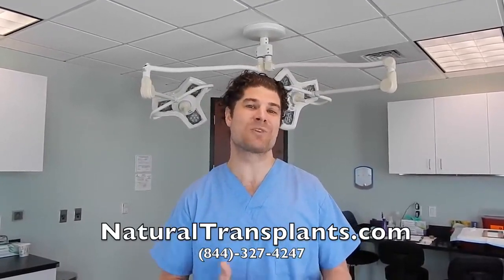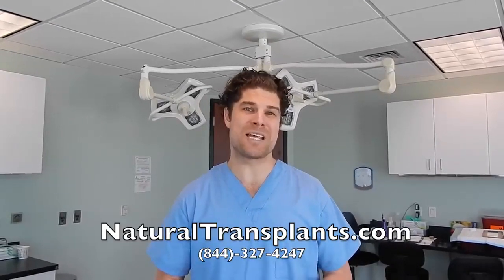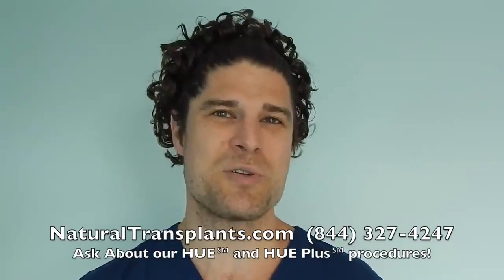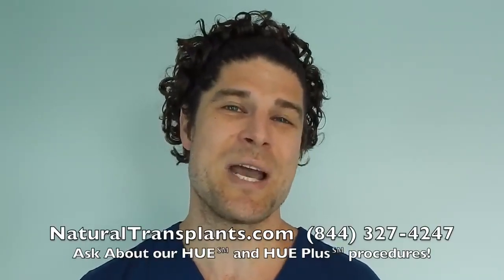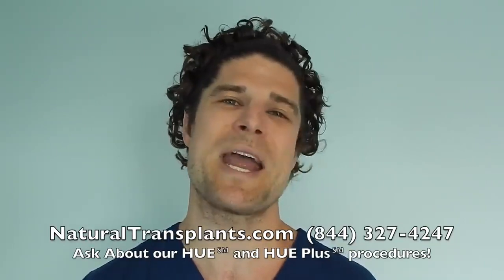Learn how to get a great looking hair transplant. In the greater Miami, FL area .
What is the Norwood Hamilton Scale? The Norwood-Hamilton Scale, otherwise known as the Norwood Loss Scale, is widely used and accepted as the medical standard for classifying male pattern baldness and hair loss.

The classification has 7 stages and each is clearly distinguishable from one other. At the Norwood 1 Stage, there is very little to no visible signs of hair loss. While at a Norwood 7 Stage, the only hairs remaining are on the back and sides of the head forming the familiar “horseshoe” pattern.

For some people, a successful hair transplant can be life-changing.

Natural Transplants, Hair Restoration Clinic is a leading hair transplant center providing many hair transplants and hair loss treatment options. The most effective treatment for hair loss is a permanent hair transplant.

At Natural Transplants, Hair Restoration Clinic we guarantee that our hair transplants will appear natural and indistinguishable from non-transplanted hair.

If you believe that your hair loss has gotten so bad that it worries you, we invite you to consider Natural Transplants to get you a fuller head of healthy natural-looking hair. A successful hair transplant surgery can be life-changing as a new hairline will have you looking younger and feeling more confident.

We are dedicated to your goal of a fuller head of natural-looking hair that will have you looking younger, feeling more confident with a more positive self-image. For some people, a successful hair transplant can be life-changing.

If you have bald patches or an excessive degree of thinning, you are most likely a good candidate for hair replacement surgery, especially if your receding hairline makes you uncomfortable or even self-conscious.

Natural Transplants, Hair Restoration Clinic is a leading hair transplant center providing many hair transplants and hair loss treatment options. The most effective treatment for hair loss is a permanent hair transplant performed by an experienced, skilled, and medically licensed surgeon.

When exploring hair loss treatment options and setting expectations for hair growth after a hair transplant it's important to understand where you fall on the Norwood Scale.

At Natural Transplants - our knowledgeable hair transplant surgeons are available to supply a Norwood Scale classification and review your hair restoration options FREE of charge.

Our success rates for our hair transplant procedures are extraordinary and exceed 98% for new hair growth and results in 30%-40% increased density in the transplanted areas.

A hair transplant at Natural Transplants is guaranteed to change the way you look with a fuller, thicker head of natural hair.

Plus, the HUE Method® used at Natural Transplants results in a scarless incision. It's nearly invisible and you won't be able to see anything but a faint line when your hair is cut to just a 1/2" length.

Learn how you get a great hair transplant with us by visiting our

If you are wanting a permanent hair loss solution start today by scheduling a free hair transplant consultation with one of our hair transplant doctors.

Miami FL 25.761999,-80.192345